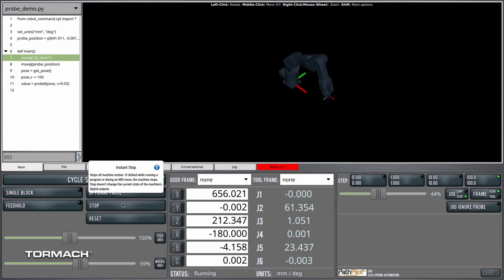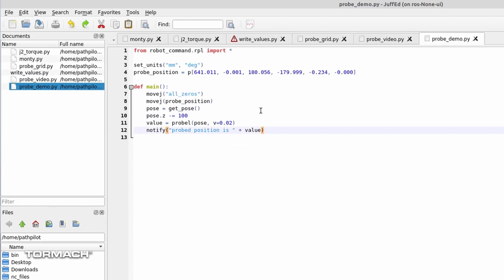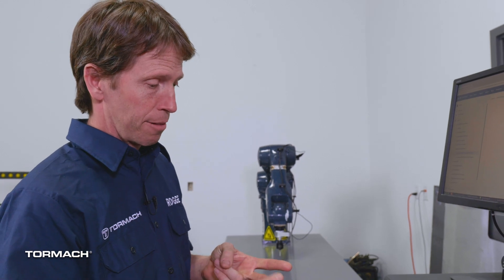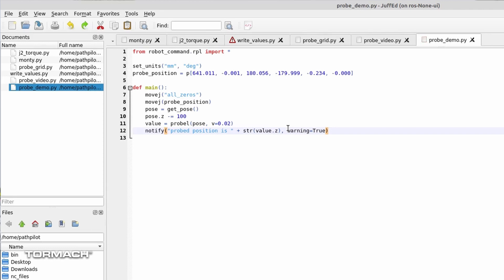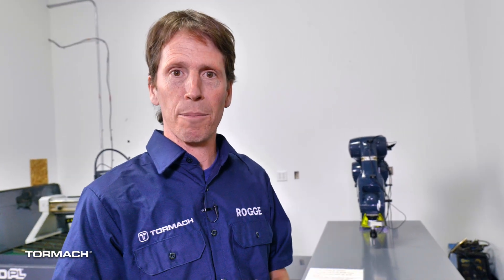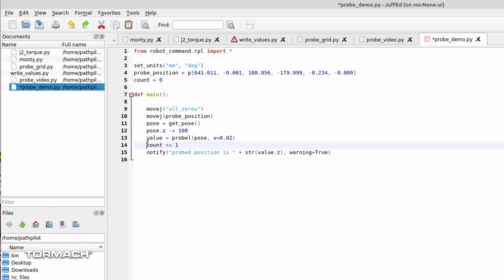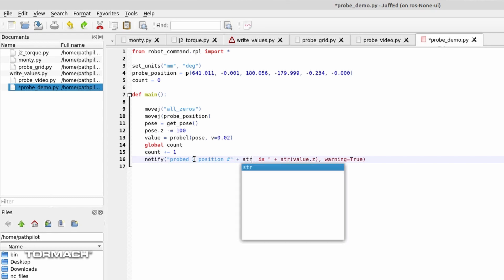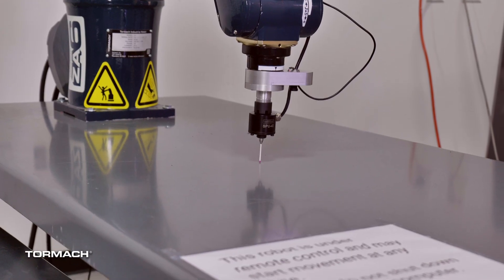Tormach ZA6 Quick Tips | Probe Position Notification, Part 2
In this second of a three part Tormach ZA6 quick tips series, Daniel Rogge continues by explaining how to notify the user of the probe position. He jumps into Python and writes up a simple notification command.